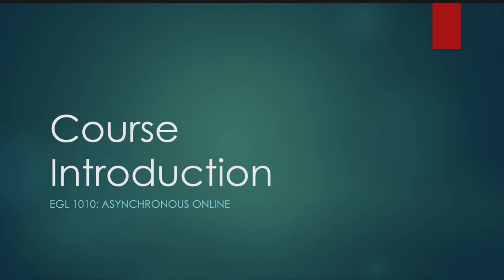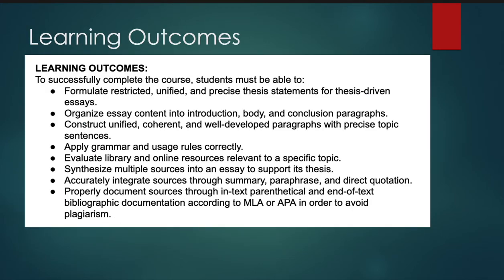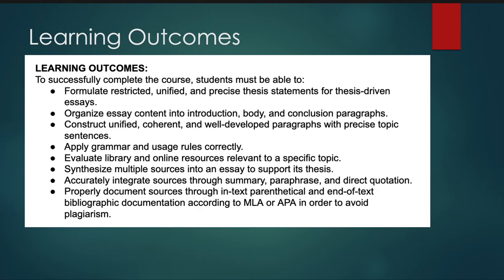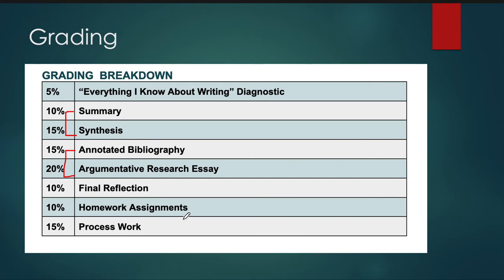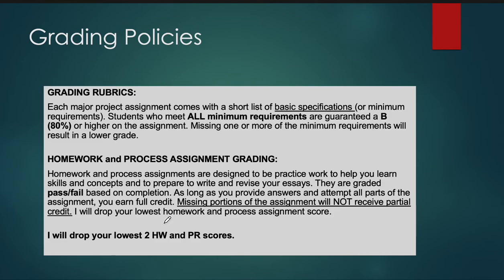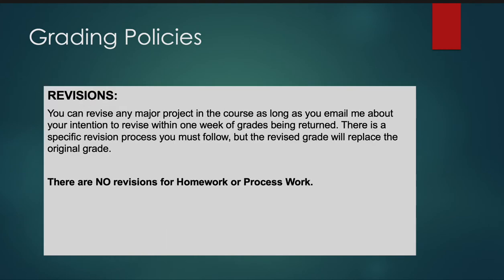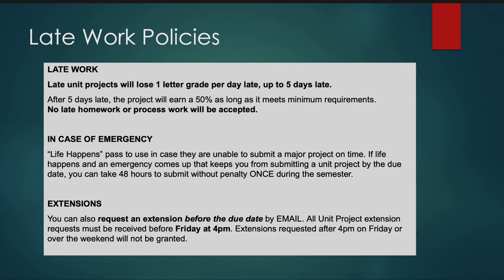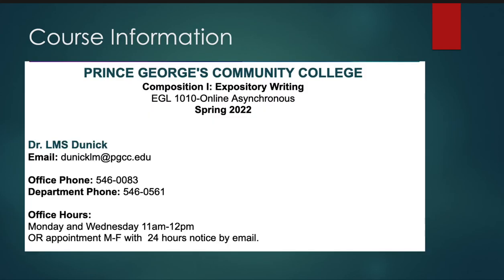Class Policies EGL 1010 SP 22